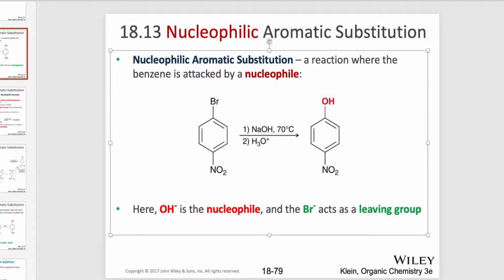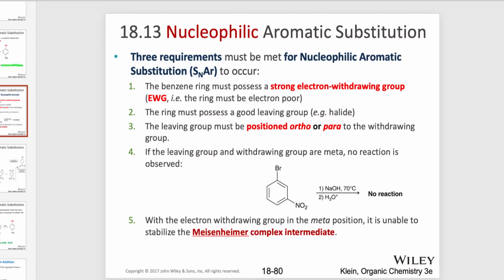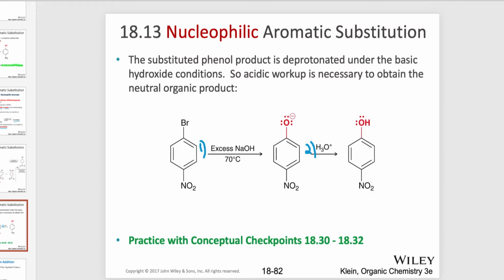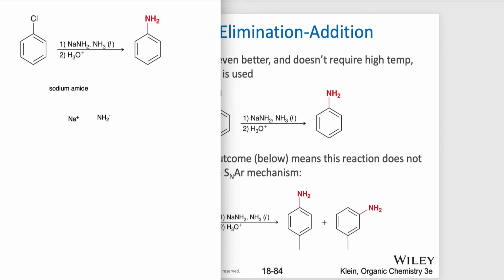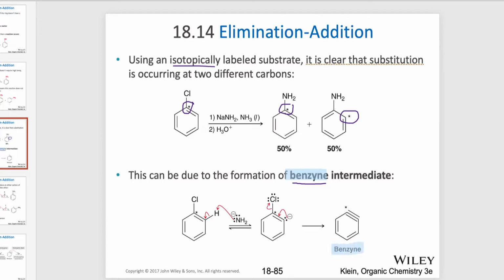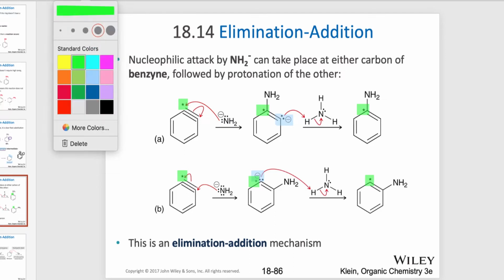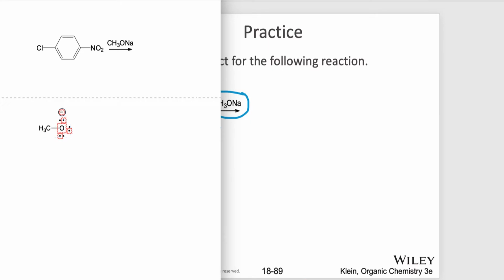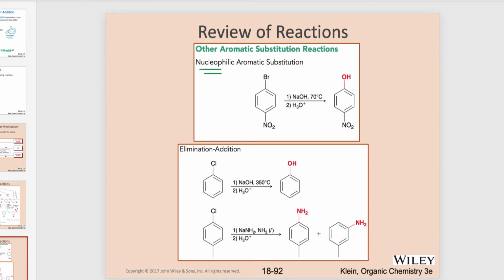Chapter 18 Aromatic Substitution Lesson 6 KLEIN